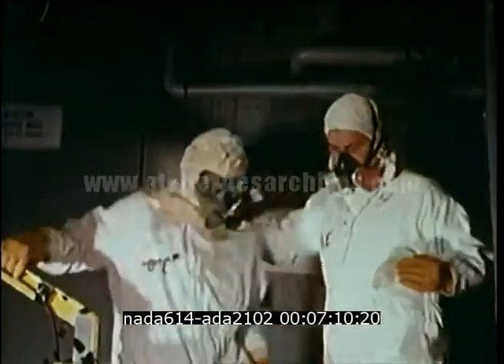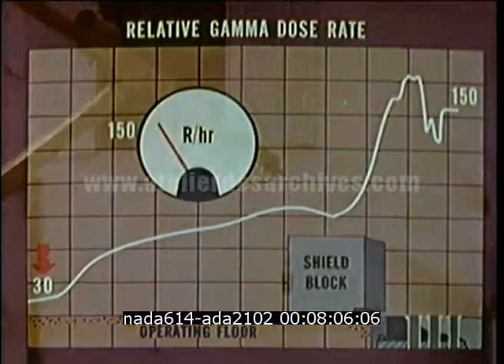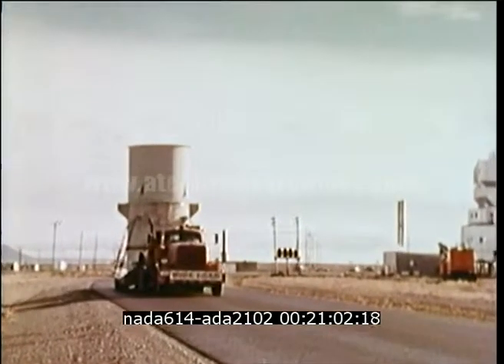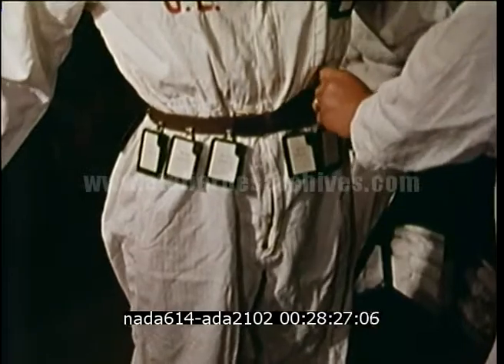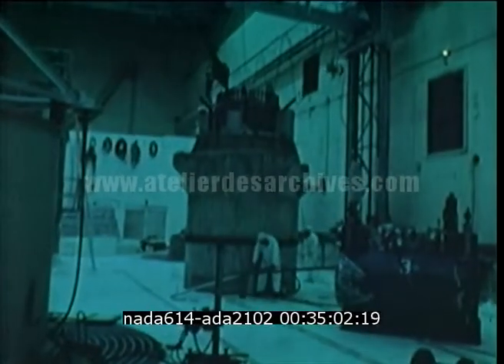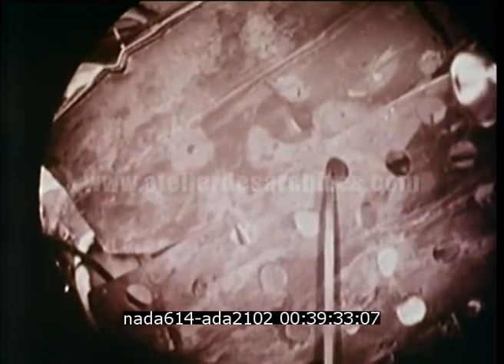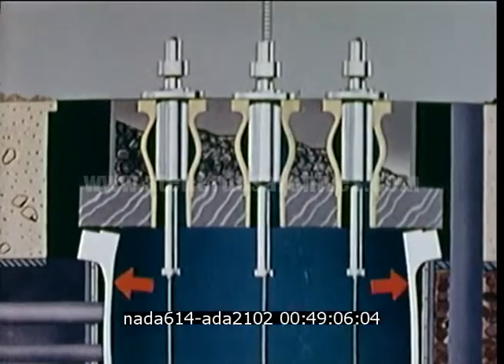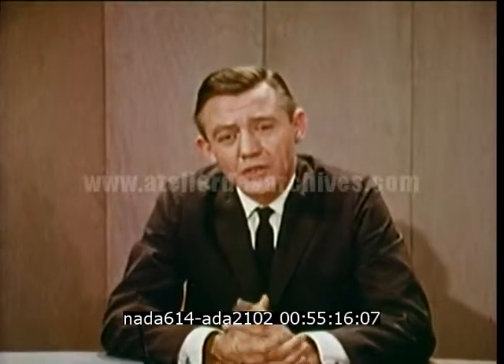Accident nucléaire dans l'Idaho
Description : Documentaire revenant sur l'explosion du réacteur expérimental SL-1 dans l'Idaho le 3 janvier 1961.

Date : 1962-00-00